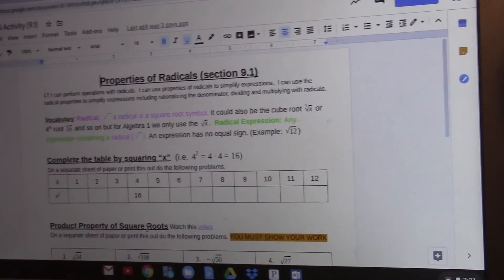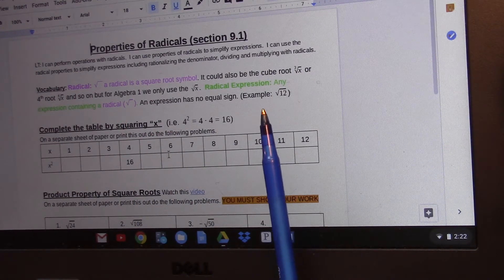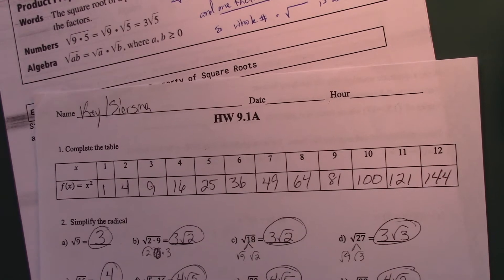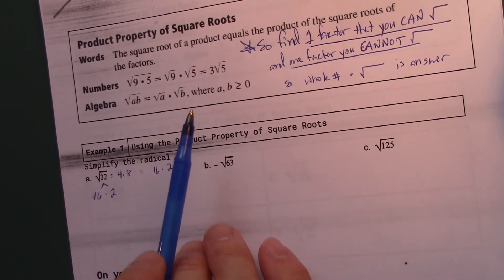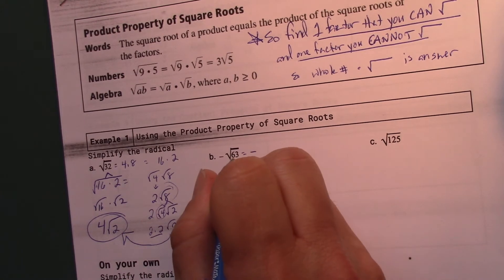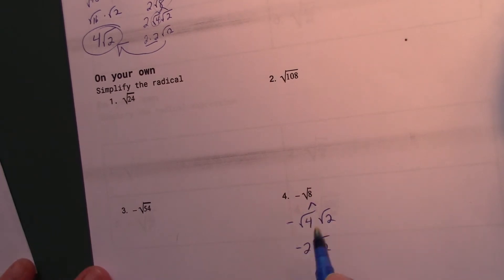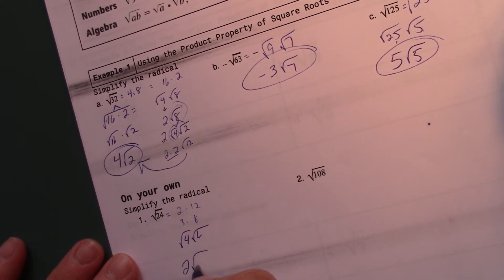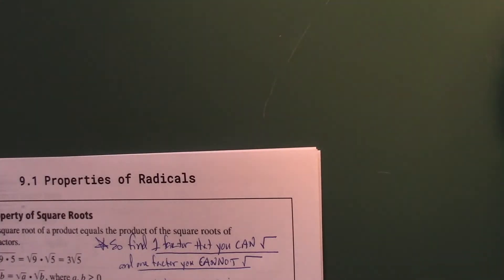9 1A product prop A1B Corona